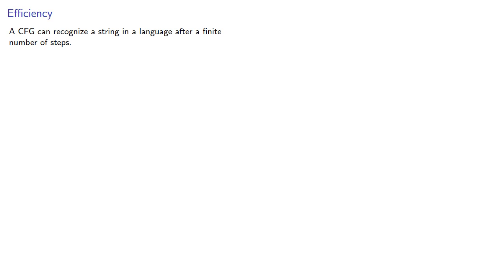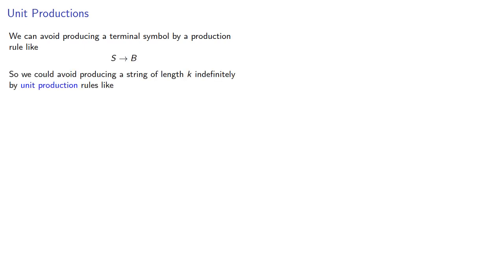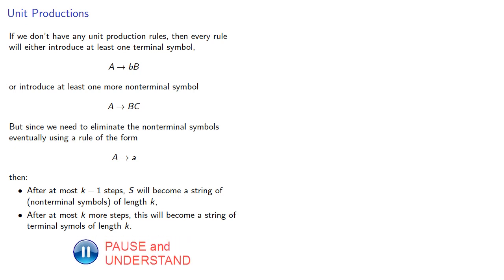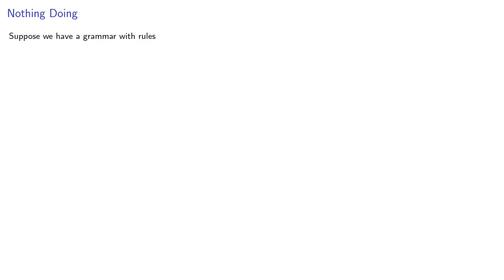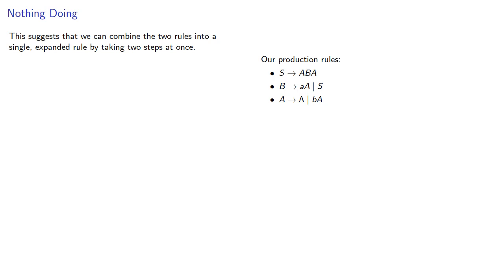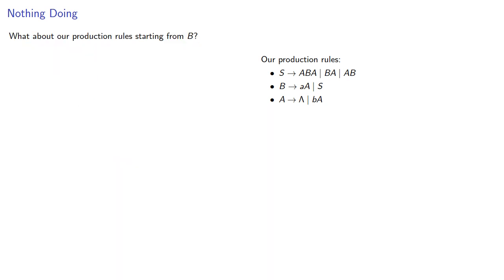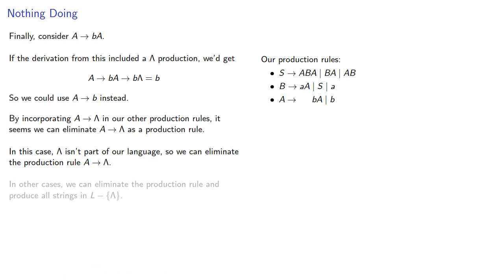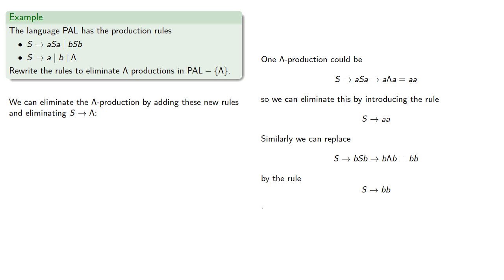Eliminating Lambda Productions